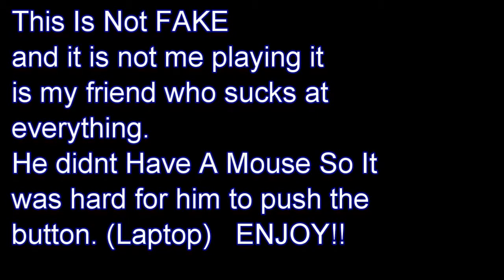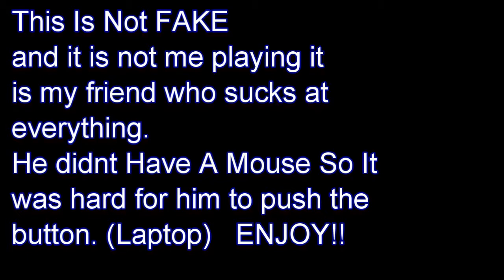BIGGEST FAIL EVER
WORST PERSON EVER ON HELICOPTER GAME
ITS NOT ME BY THE WAY